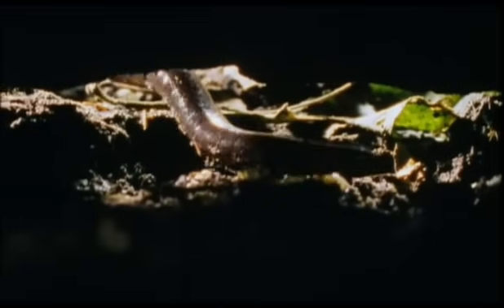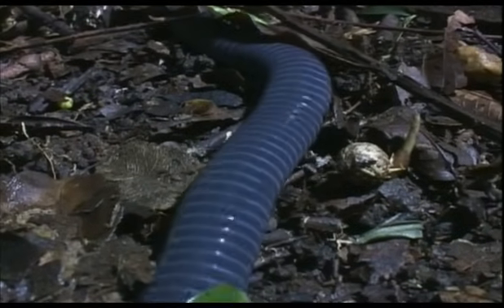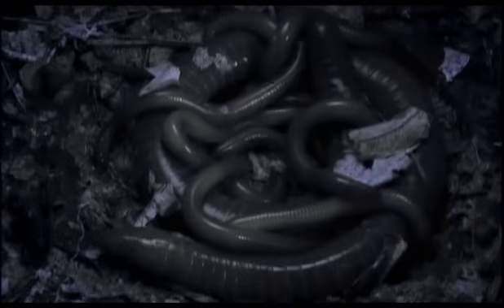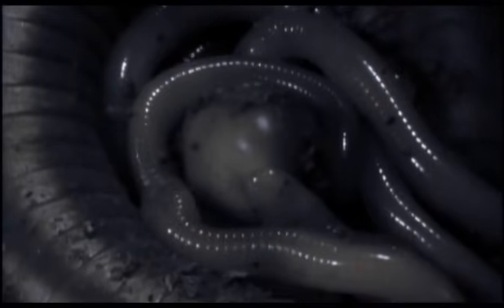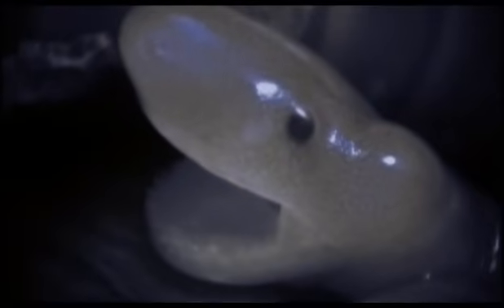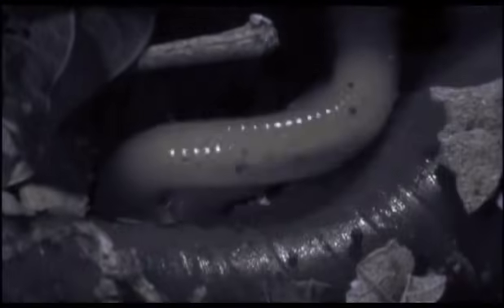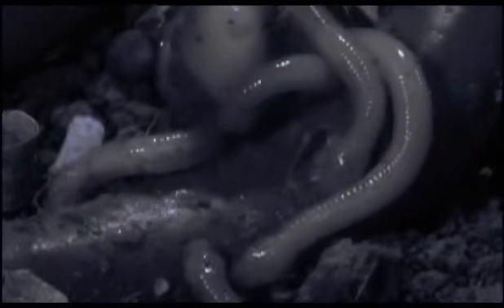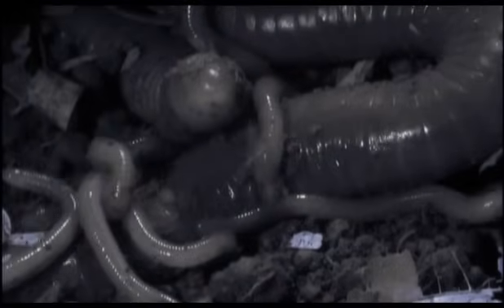The Caecilian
This is a video of caecilian from the BBC's Life in Cold Blood documentary series.